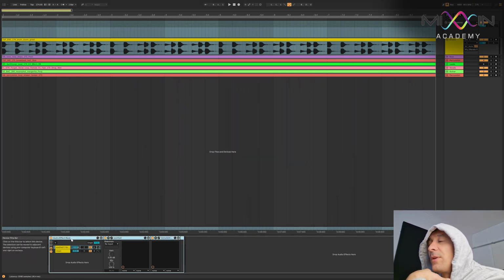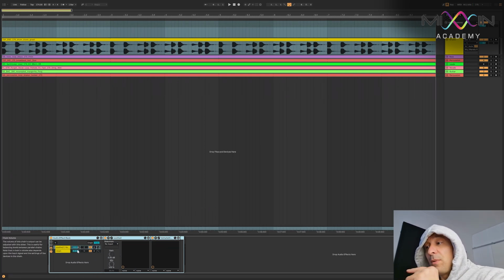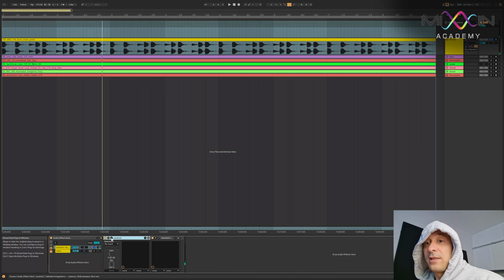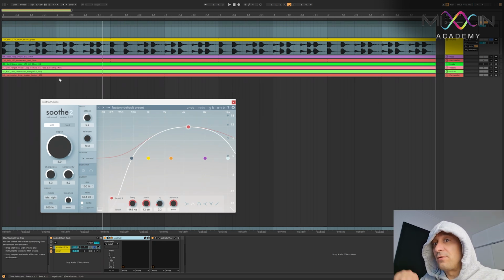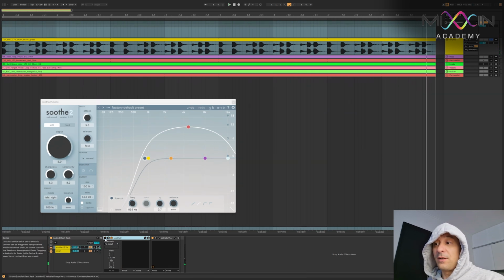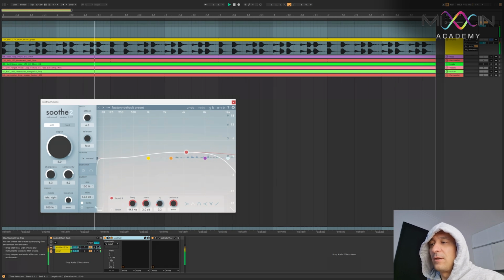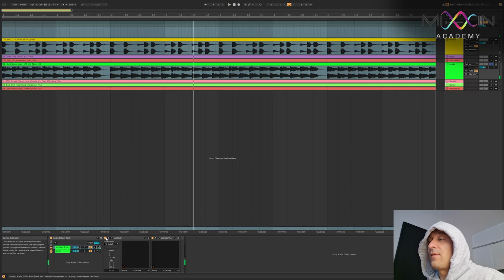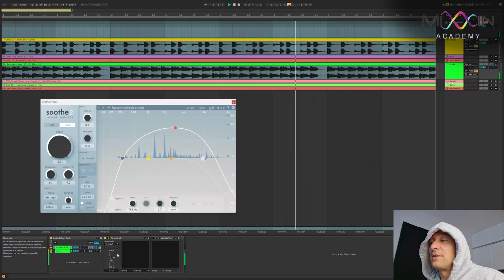DELTA to Effect Method That I Personally Invented!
Hey, music producers and sound designers!🎚️ In this video I explain a technique of feeding a delta signal from any spectral resonance remover plugin into a reverb. I read about this on reddit but I will pretend from now on like I invented it to see how long that goes ;D